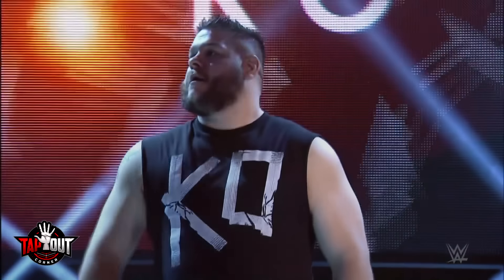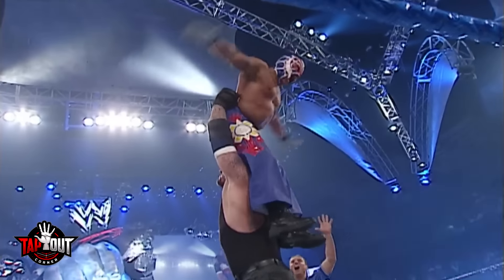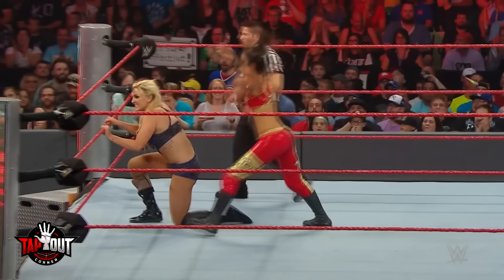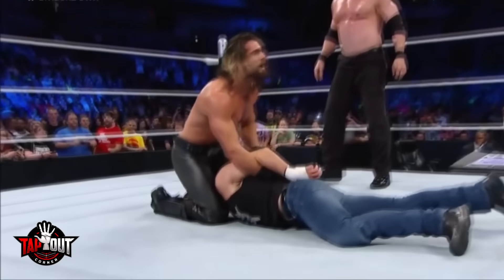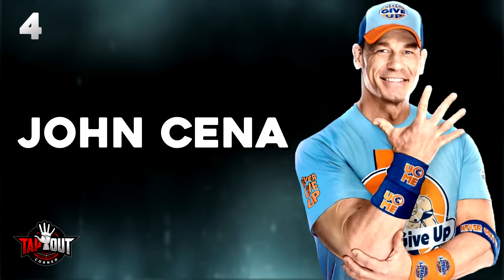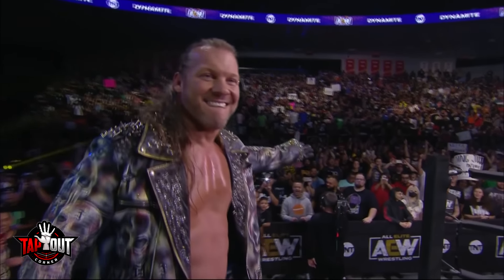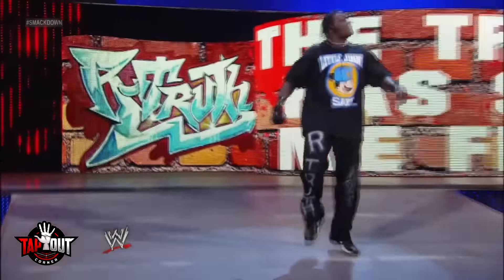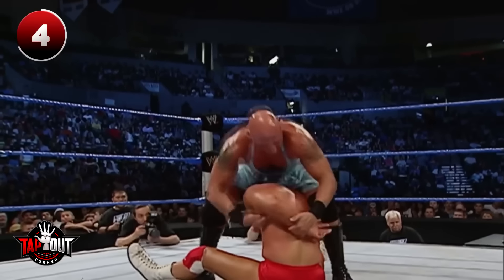Wrestlers Who Downgraded Their Finishers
These wrestlers went from great finishers to crap finishers!